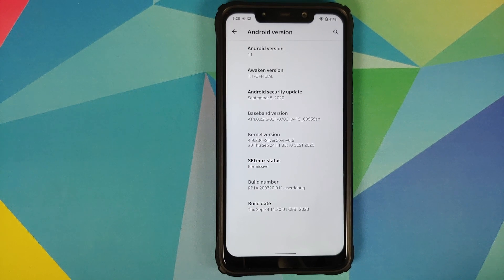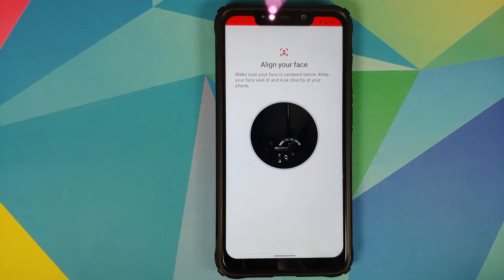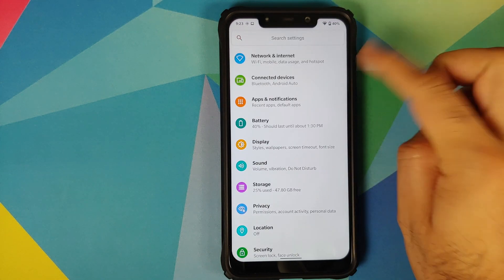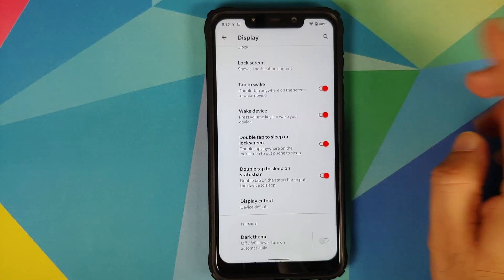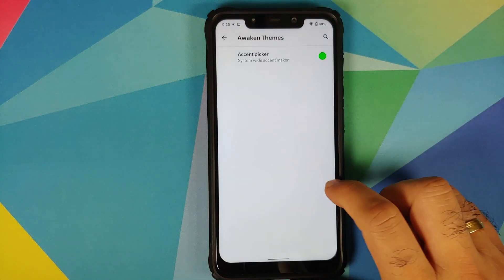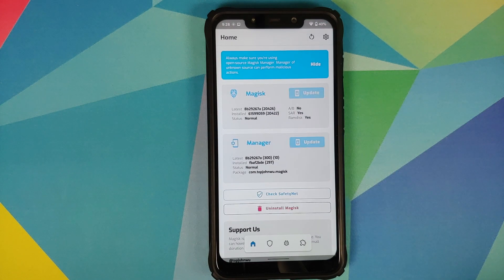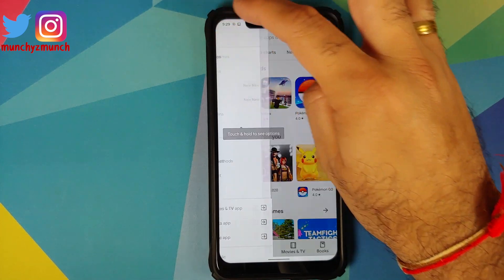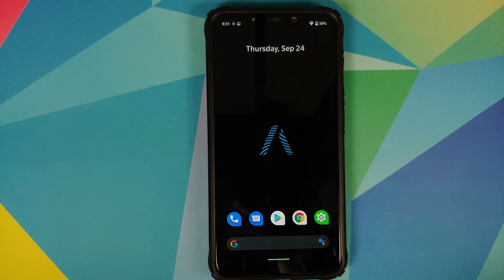Poco F1 | Awaken OS v1.1 New Features | Android 11 | IR Face Unlock, Theming & More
Do you want to have a first look at the new features of Awaken OS v1.1 rom based on Android 11 running on the Xiaomi Poco F1? In this detailed video we will have a first look at the new features of Awaken OS v1.1 rom based on Android 11 AOSP running on the Xiaomi Poco F1. Major new features include IR Face Unlock, Theming etc.